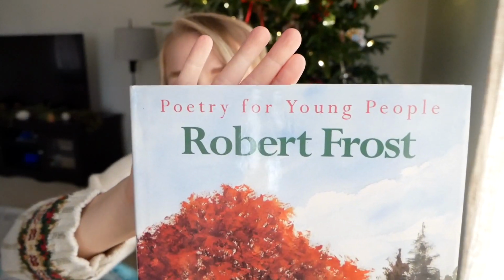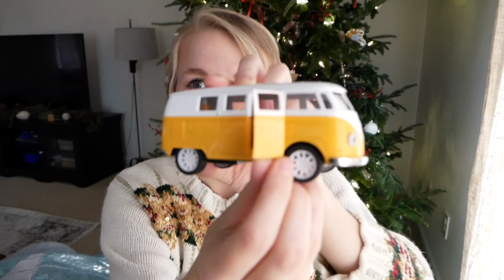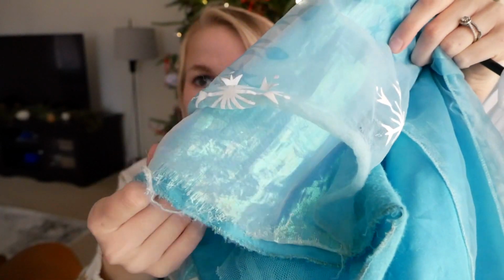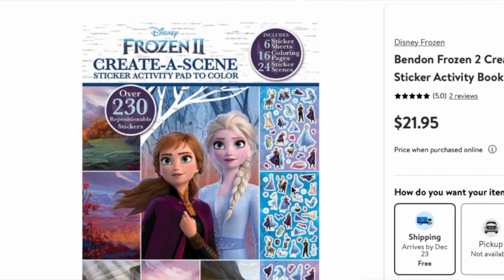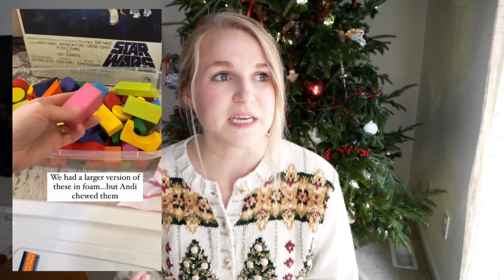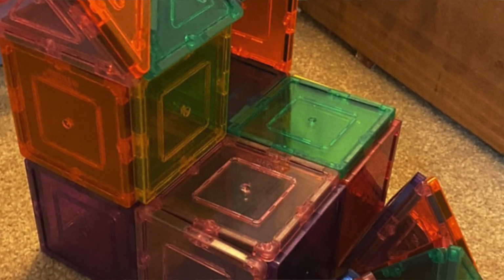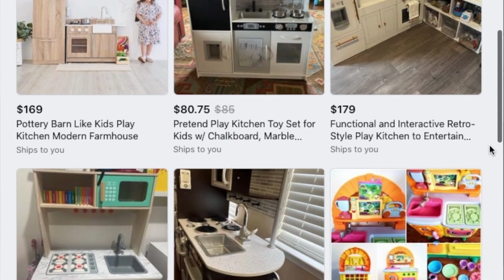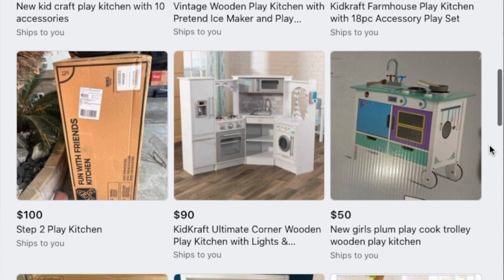Thrift Haul : Second Hand Christmas Gifts!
👋🏻 Hi and welcome to the SQUAD.  I'm Kellie and my friends and I have
"yard saled" for years.  We started referring to ourselves as the "squad" and it just stuck with me.  So, if you're interested in second hand shopping and frugal living, consider this your invitation to be a part of the squad!  I share about second hand shopping and our life as a family.

My Most Recent Upload : CHRISTMAS V L O G : A Tree Mishap, The Perfect Wrapping Combo, Light Shows, and More